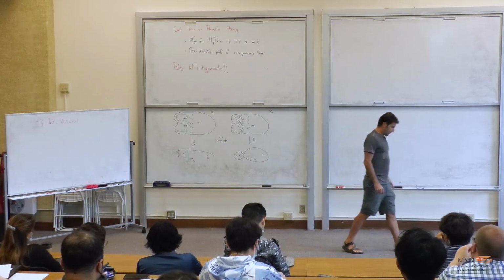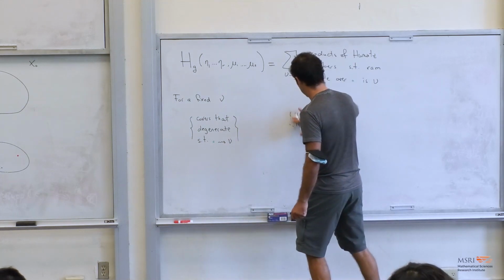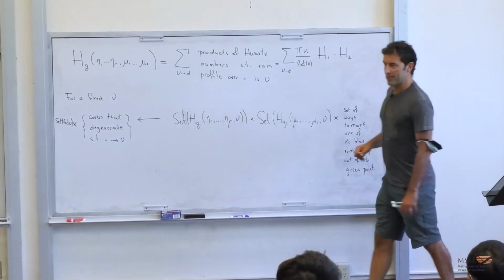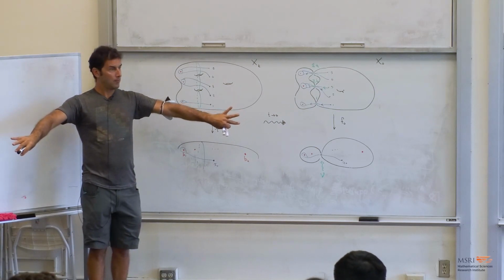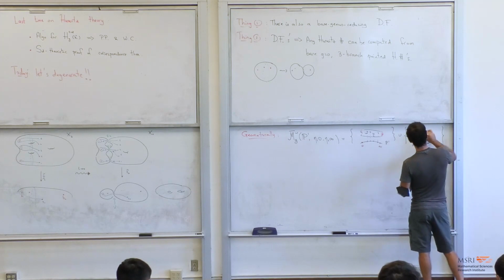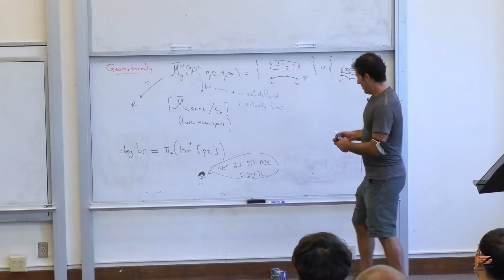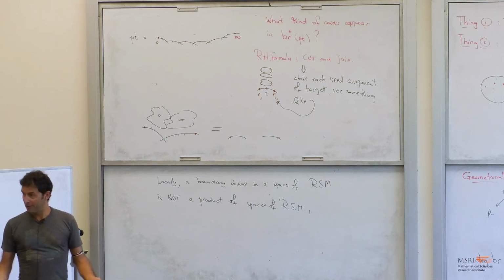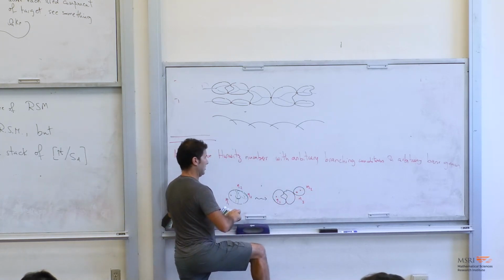Curve counting in tropical and algebraic geometry (Renzo Cavalieri) 5-6